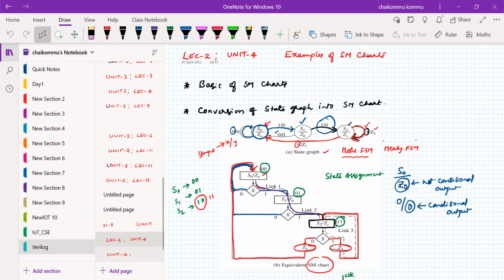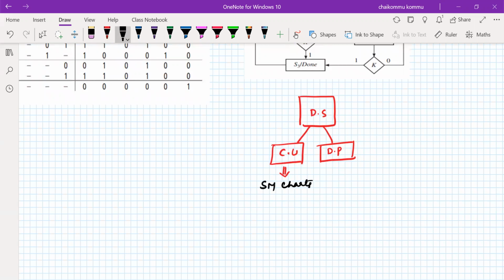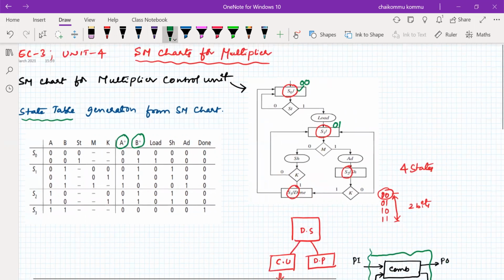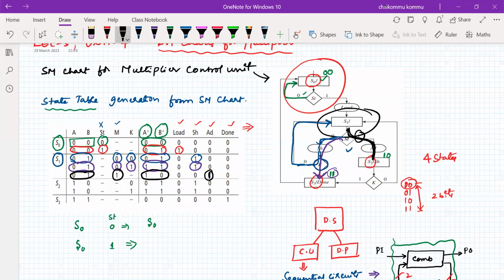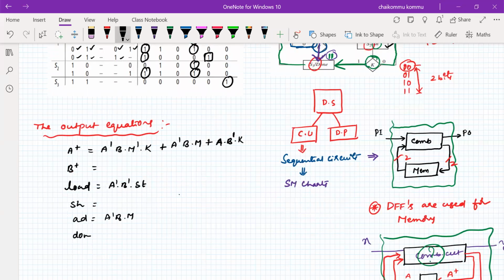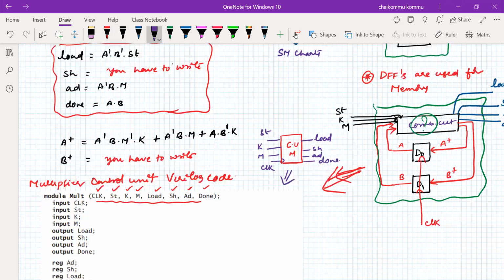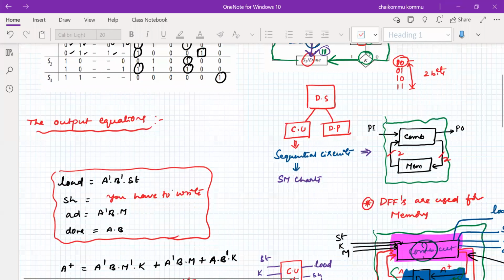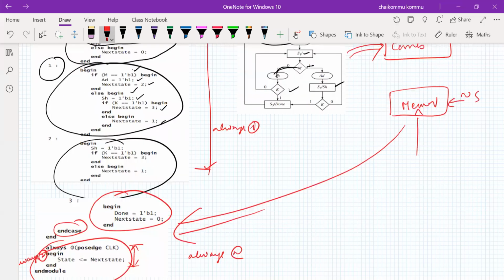SM Charts Part3